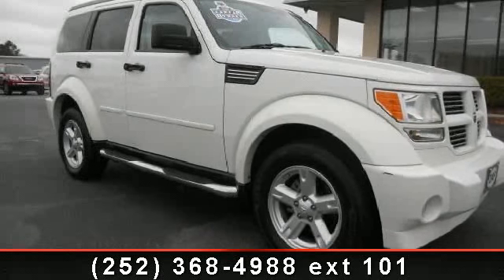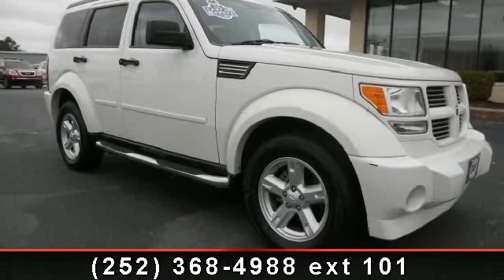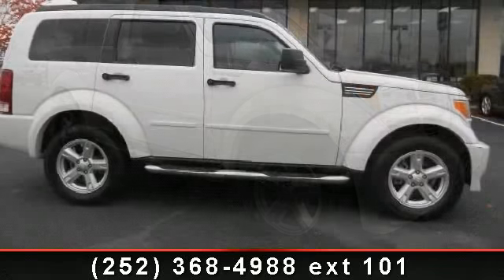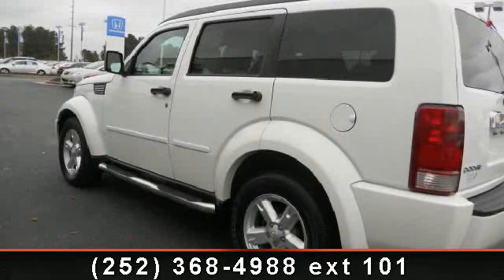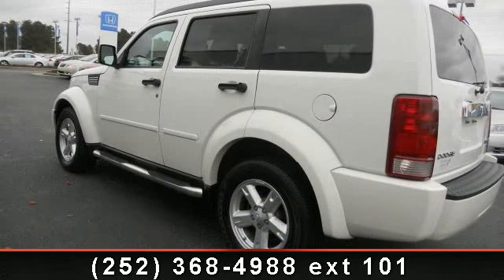2010 Dodge Nitro - - Rocky Mount, NC 27804